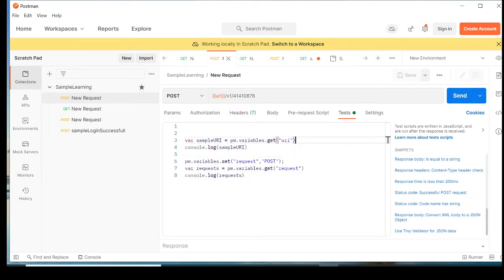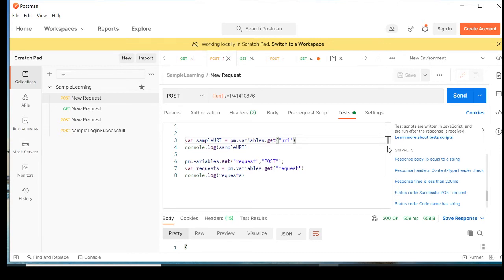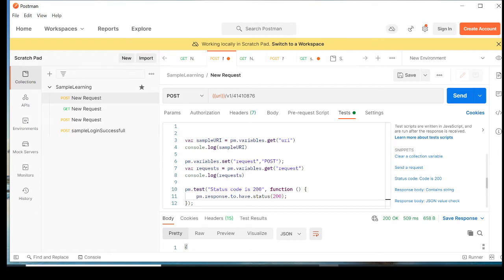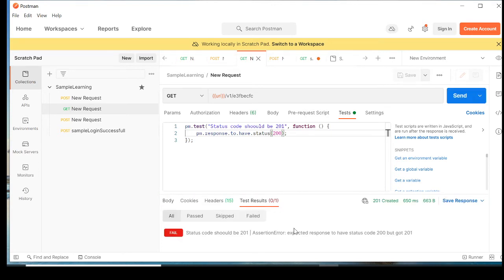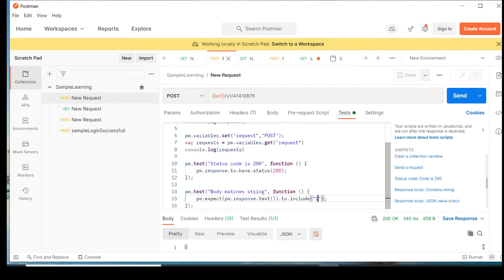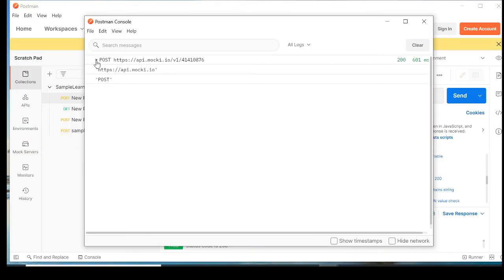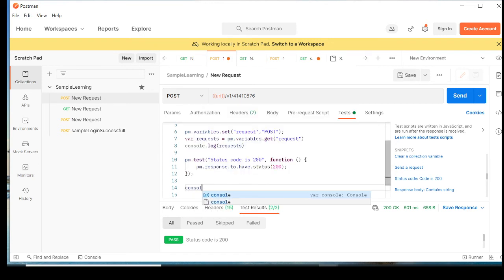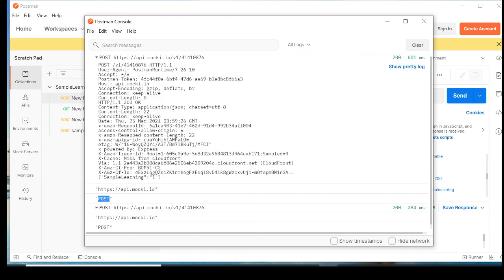API Chapter 7 Assertion using Test Scripts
In this Video We have seen to have basic assertions such as status code validation or response body expectation , using Test Scripts .
Simultaneously Discussed the Use of Test and Pre-Test Scripts .

Feel Free to have a look and drop your Feedback

Thanks